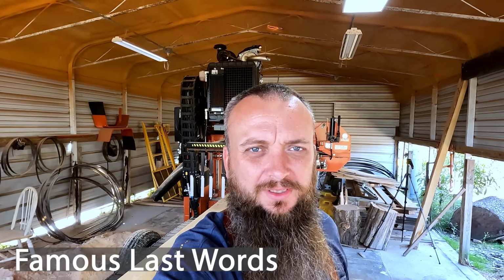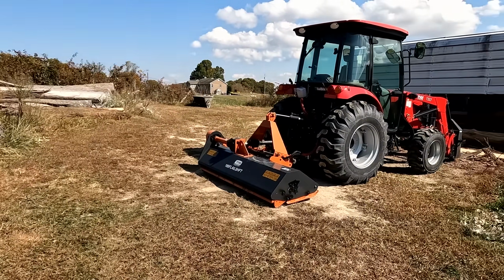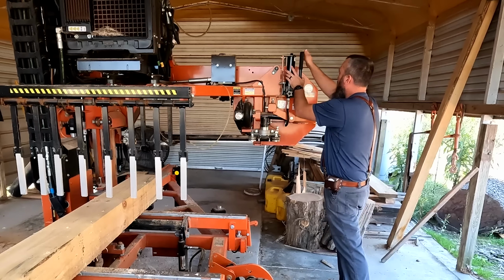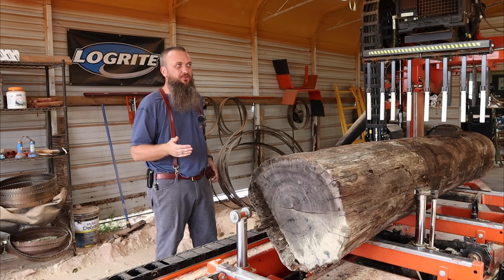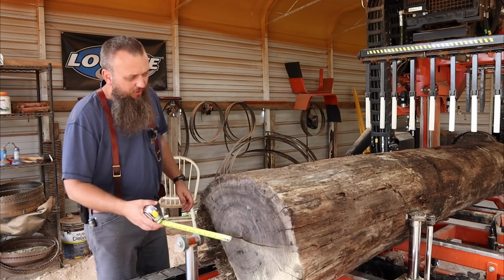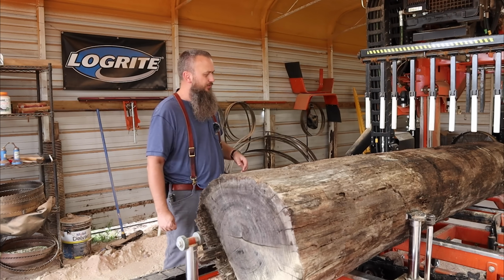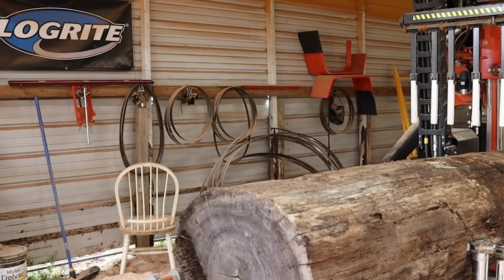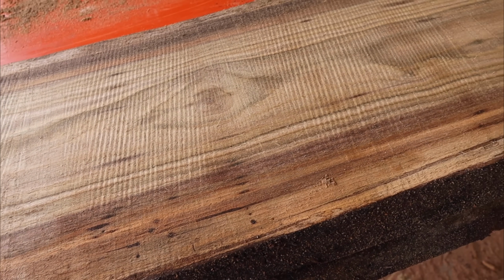I Can't Believe What I Found Inside This Rotted Log, Black GOLD!